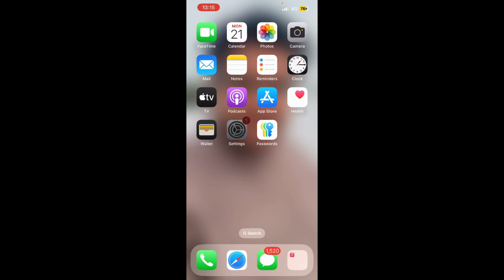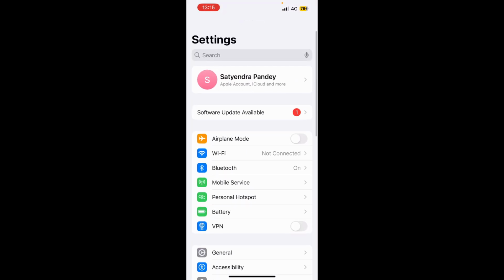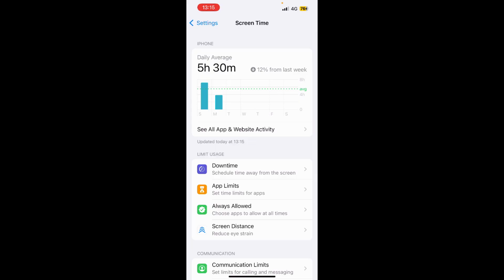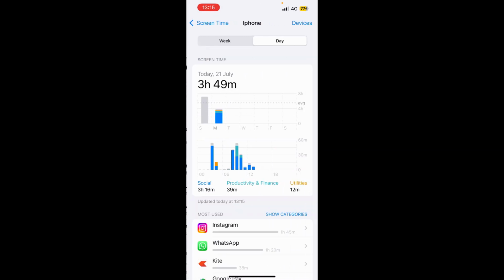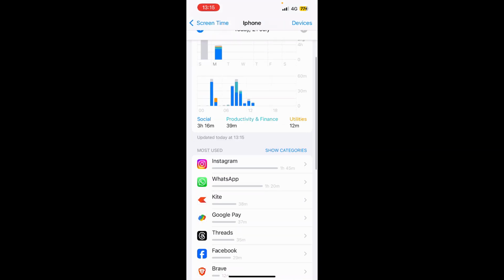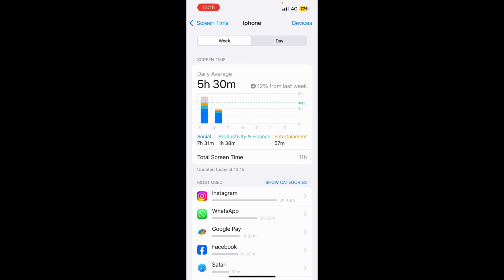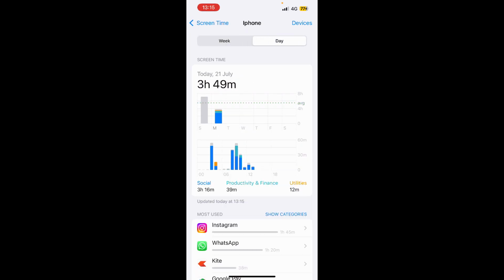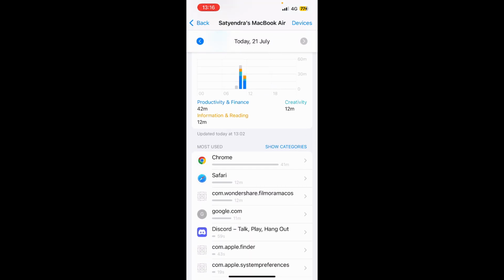How To Check Screen Time On iPhone - Step By Step (2025)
iphone screentime Learn how to check screen time on iPhone/iPad. You can go to settings of iPhone and find screen time. Click on screen time and you will be able to see total time spent on your phone everyday. You will also be able to see time spent on different apps. You can also see screen time of your other connected apps on iPhone.